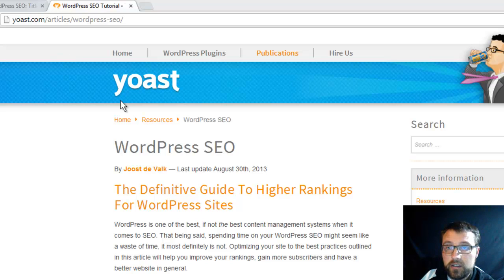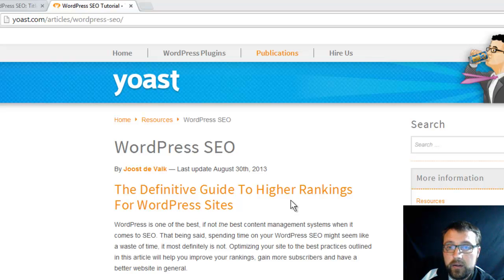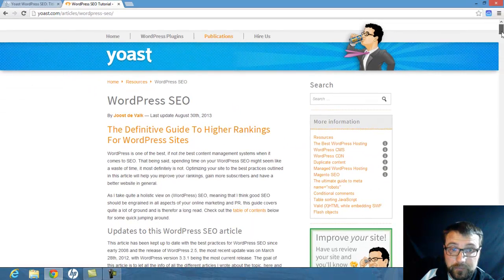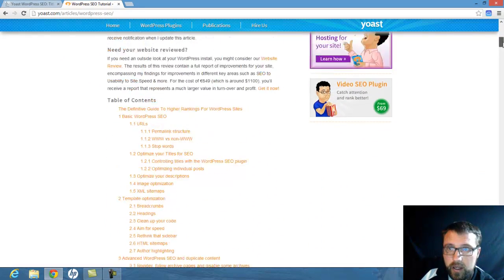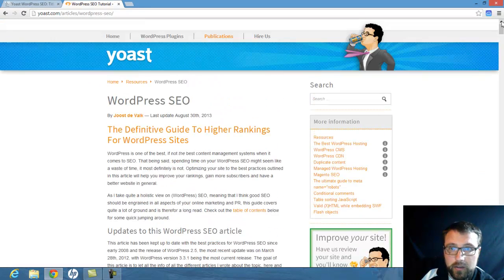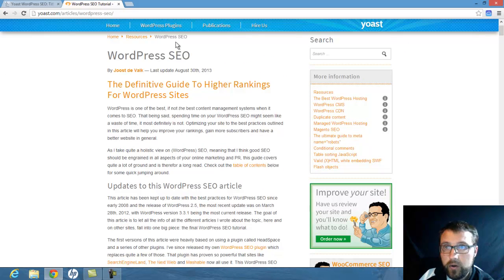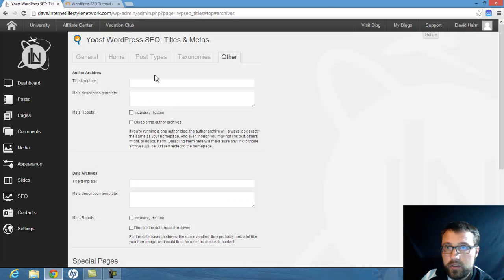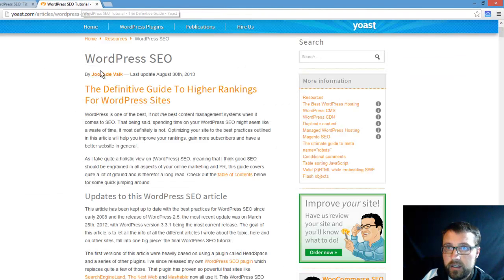SEO Resource ILN 71